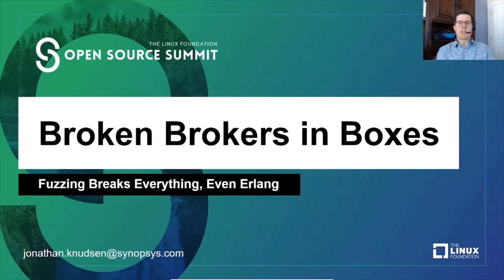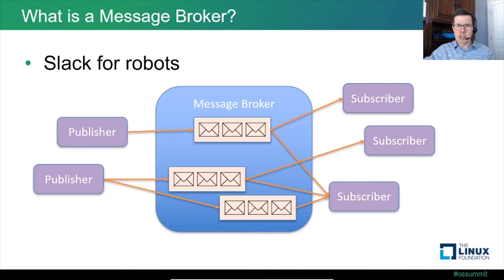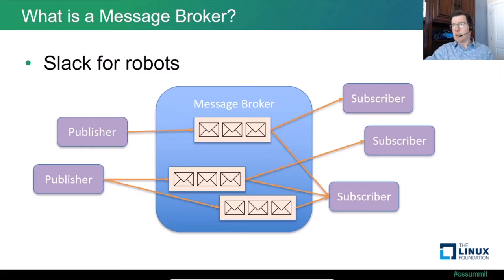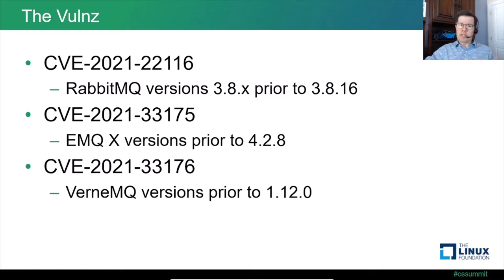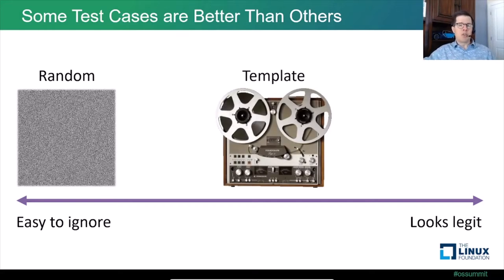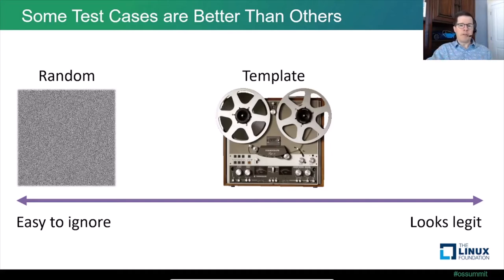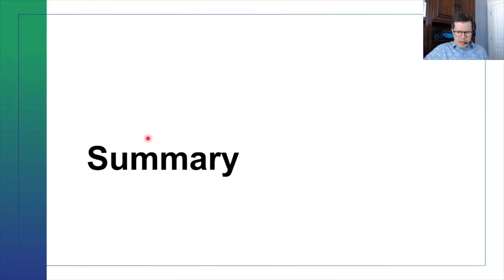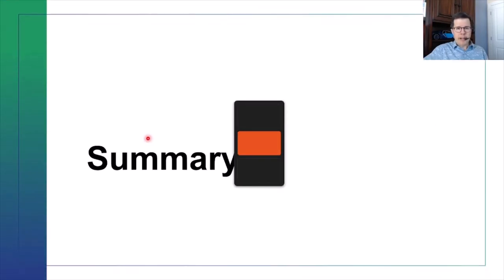Broken Brokers in Boxes: Fuzzing Breaks Everything, Even Erlang - Jonathan Knudsen, Synopsys, Inc.